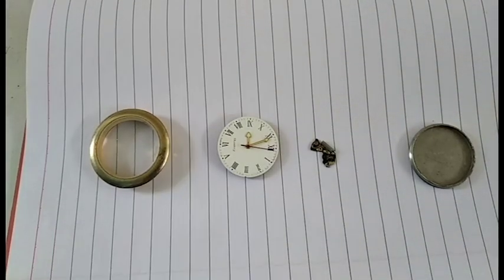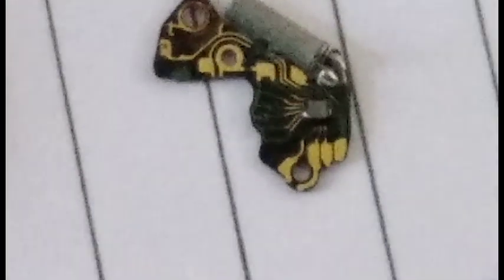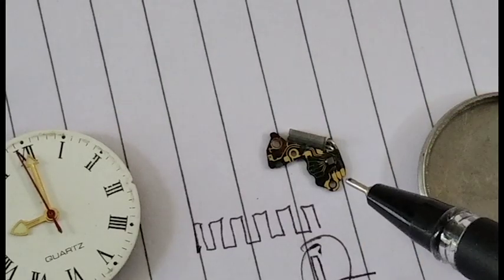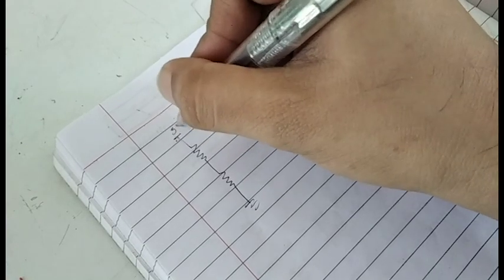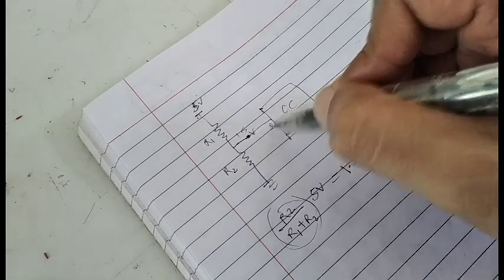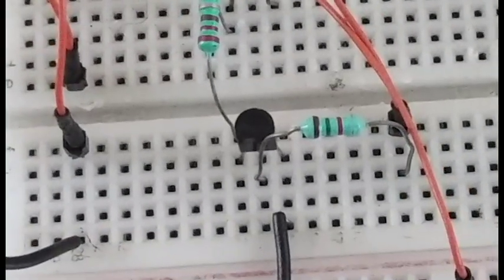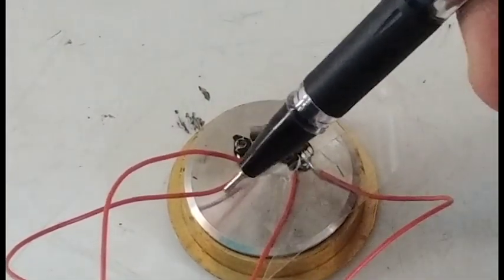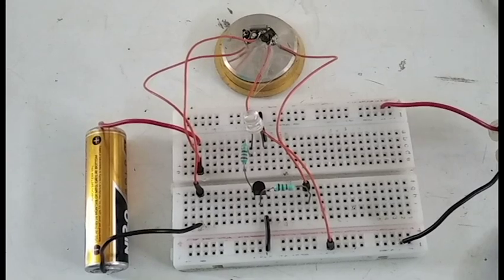0.5 Hz crystal oscillator circuit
Make a clock signal generator. No need to buy a crystal to generate a CLK signal if you have an old watch or wall clock lying around. Follow the below-given time stamps.
0:00- Intro to how a clock machine works.
1:47- Soldered circuit and pin description.
2:24- Voltage divider network and Rough circuit design.
3:51- Modified circuit working.